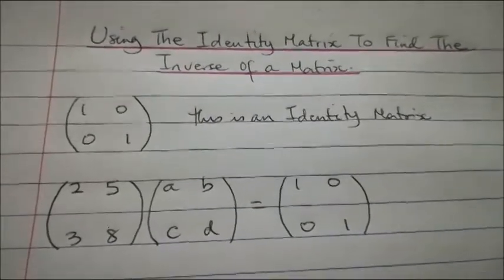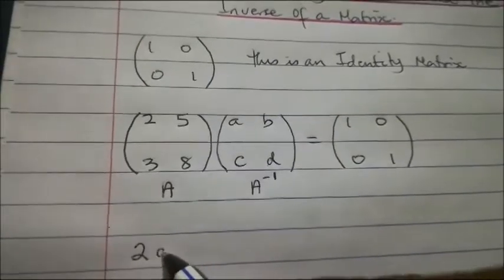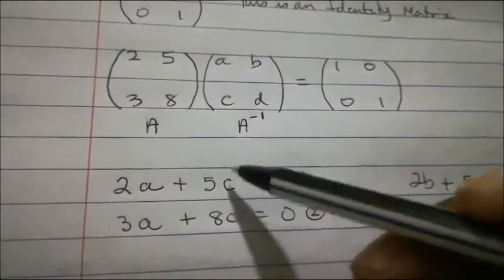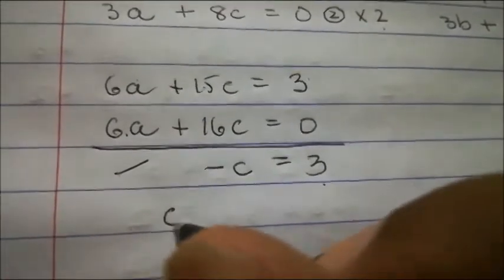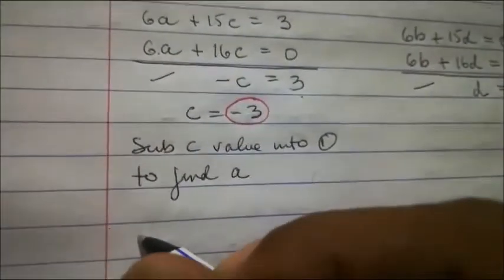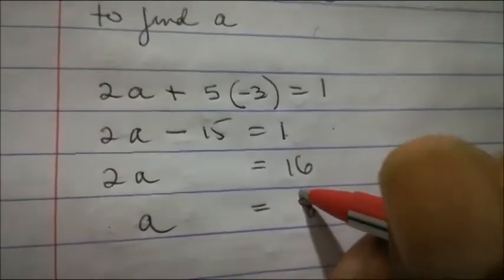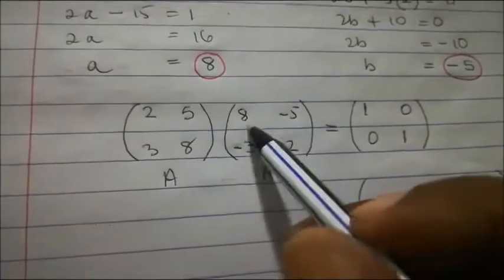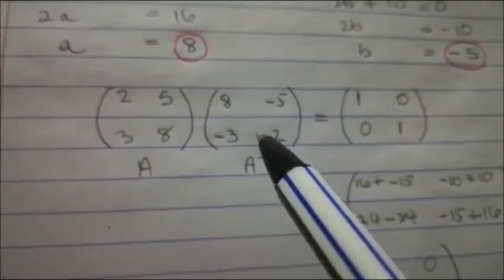Using An Identity Matrix To Find An Inverse Matrix